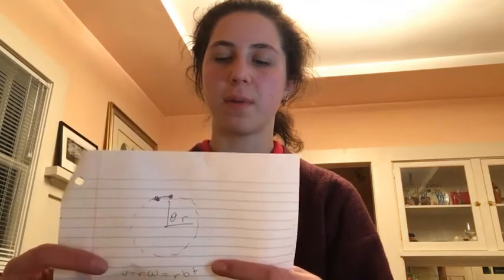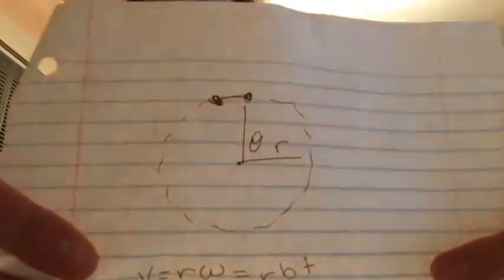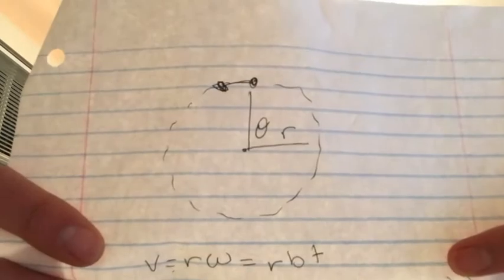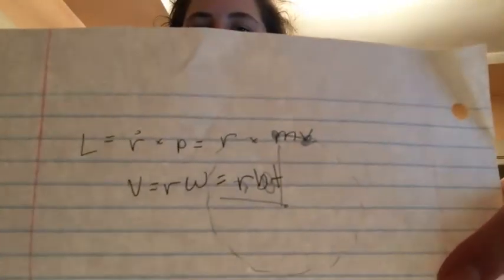TEST QUESTION 32: AP Physics C Mechanics!!